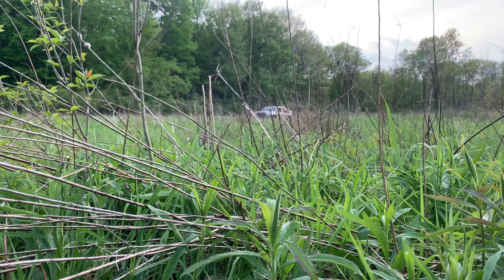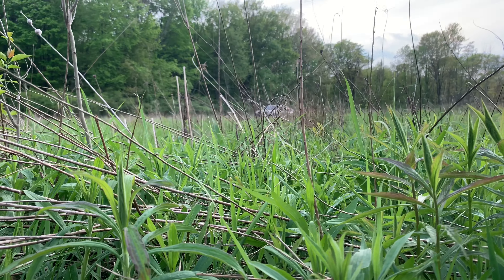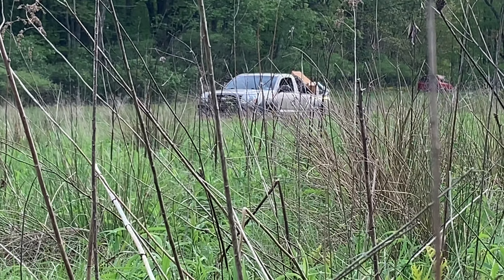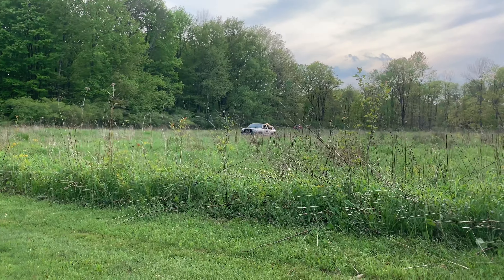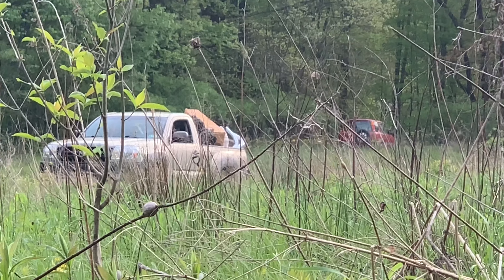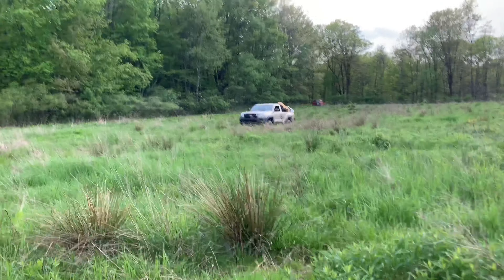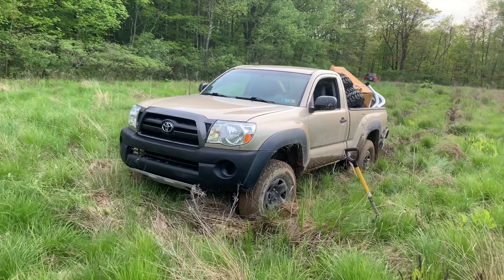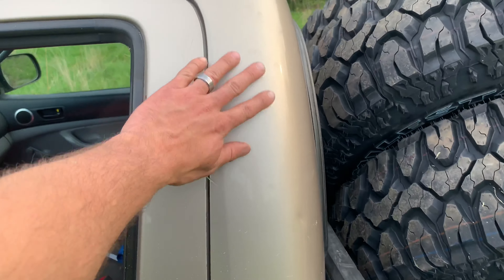The Day Henry Found Sheila In The Wild (Currently My Tacoma)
1 year ago Henry finds a wild Tacoma. He saved it, nurtured it then released it to me. This is my Tacoma in its stock form.